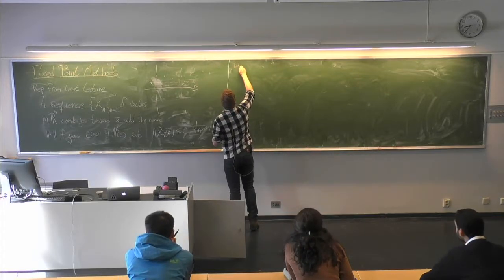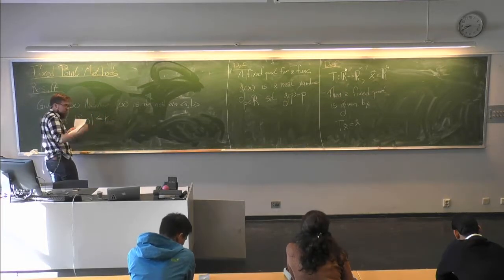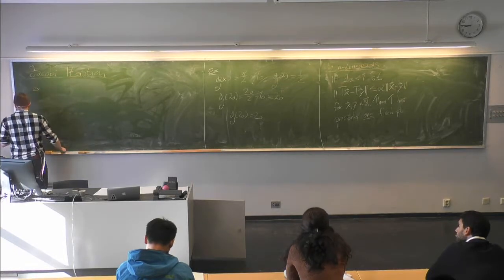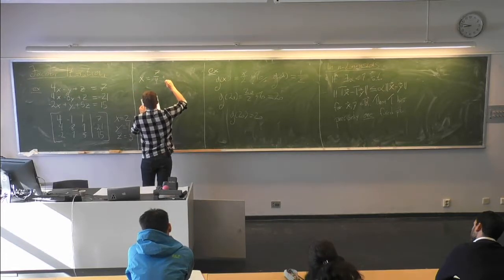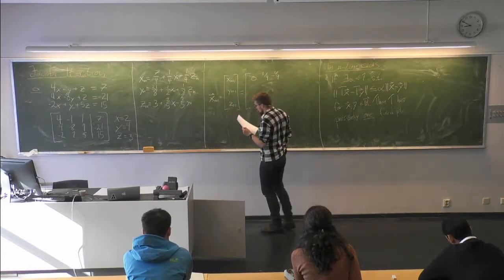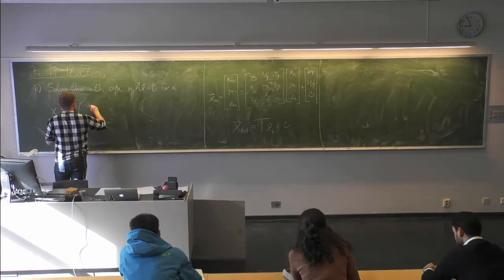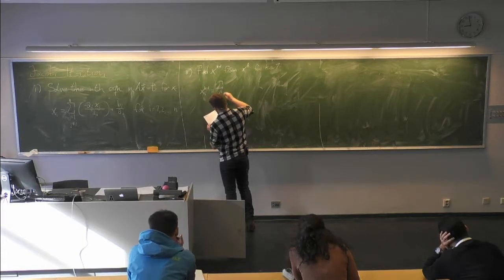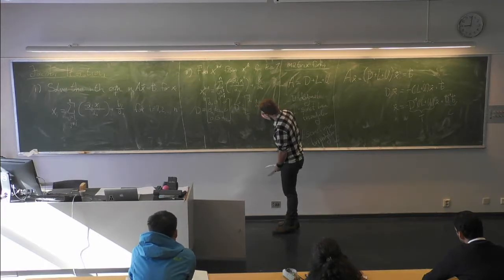Fixed points and Jacobi iteration (Lecture 09 - 2018-09-05)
Lecture in TPG4155 at NTNU on fixed points and Jacobi iteration (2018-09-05).